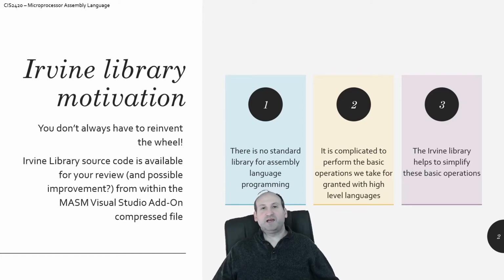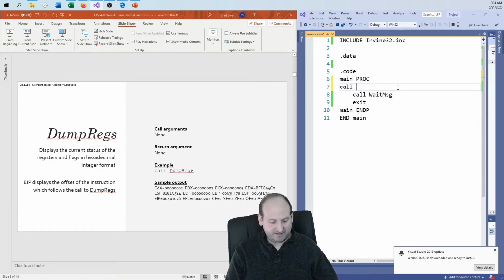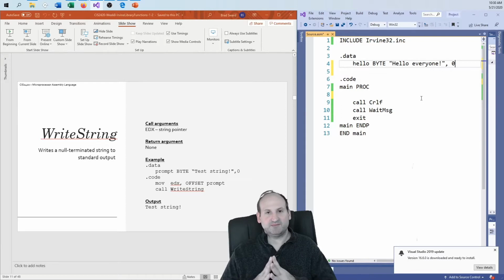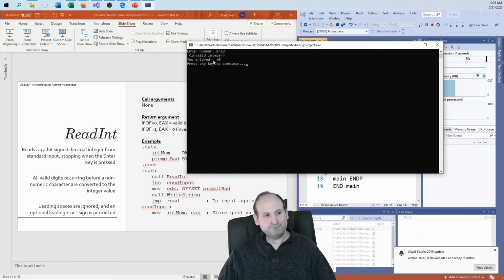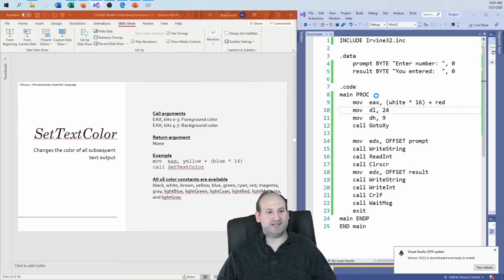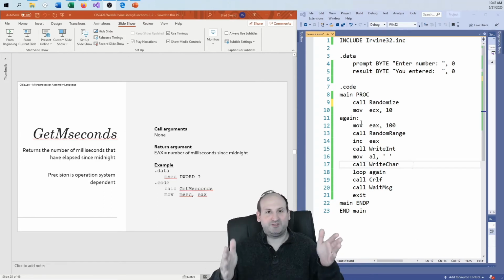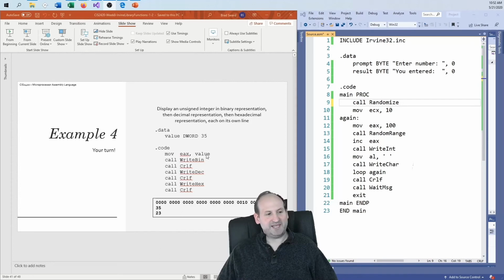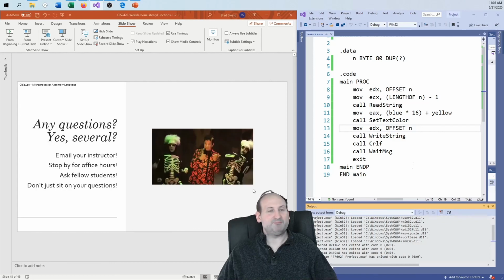x86 Assembly Language - Irvine Library Functions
A look at the important functions the Irvine library supplies to us.  From important things like input and output, to more supplementary functionality like random number generation, cursor movement, and text color changes are covered.